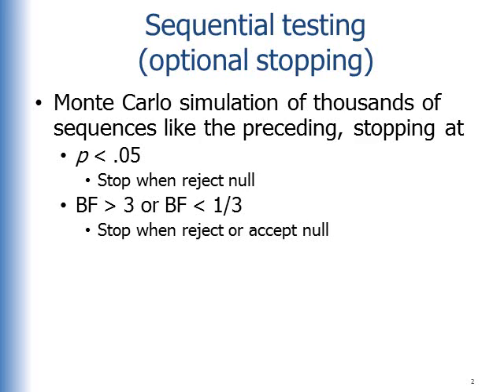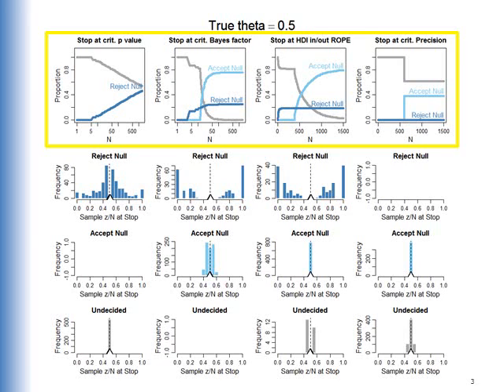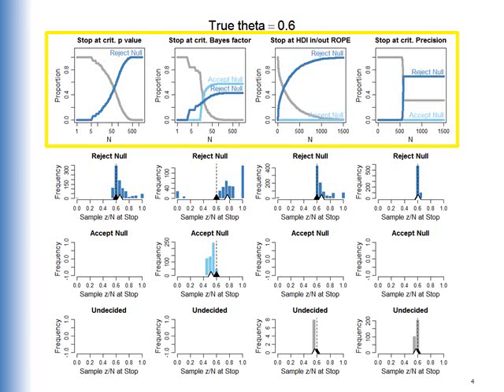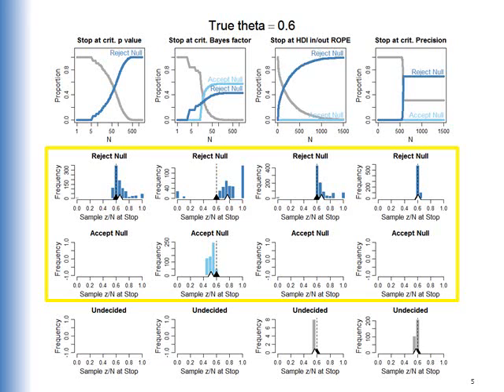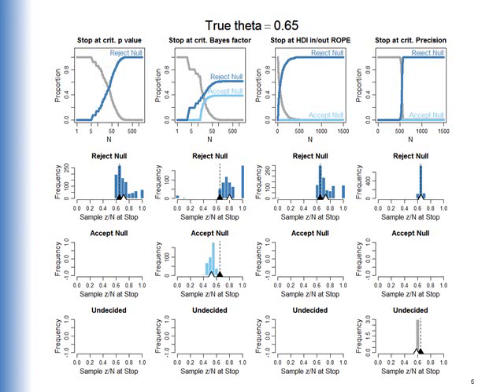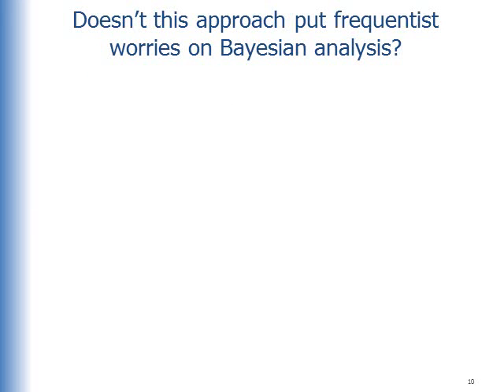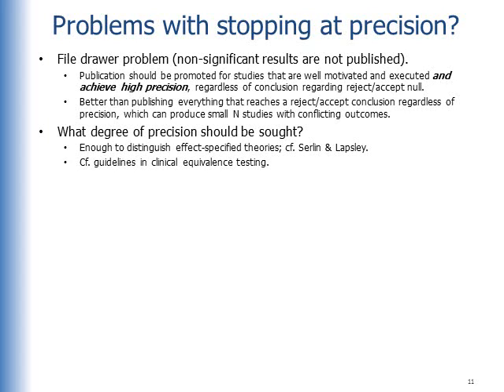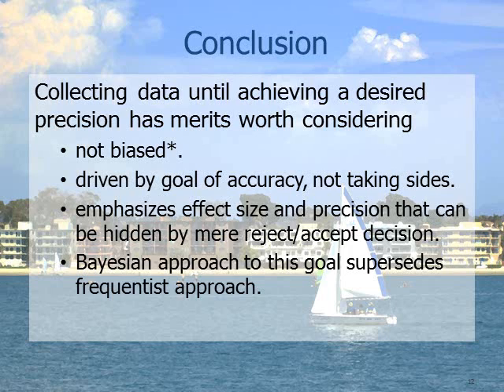Precision is the goal, Part 4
Talk at U.C. Irvine, March 14, 2014.
Part 1: Rejecting null is not enough, we also need an estimate and its precision. Bayesian estimation supersedes frequentist confidence intervals and "the new statistics".
Part 2: Bayesian estimation supersedes "the new statistics." @2:35: Two Bayesian ways to assess a null value. Highest density interval with region of practical equivalence. Bayesian model comparison and Bayes factor.
Part 3: More on two Bayesian methods to assess null values. @5:45: Biased estimation in sequential testing and optional stopping.
Part 4: Monte Carlo study of biased estimation in sequential testing and optional stopping.